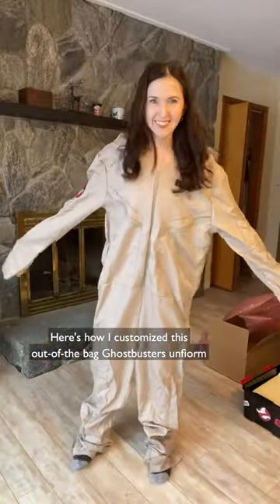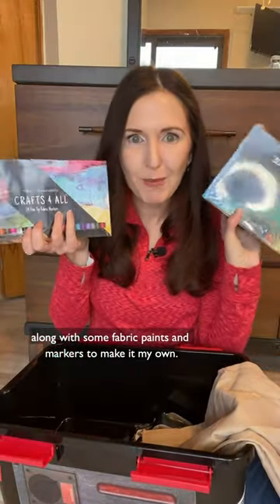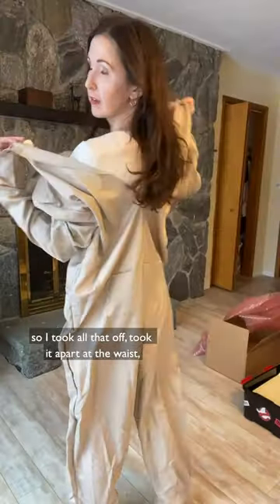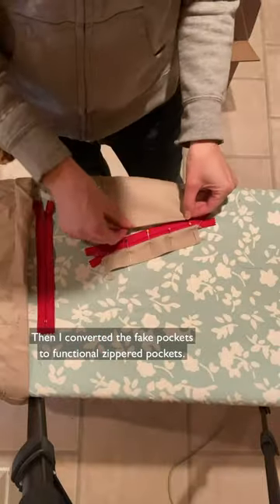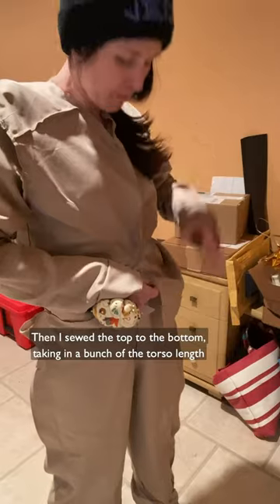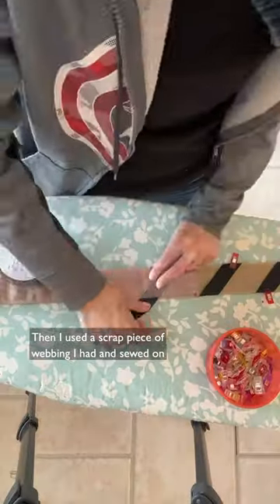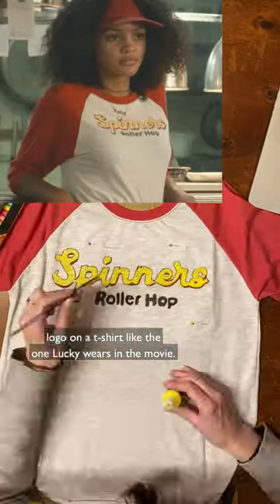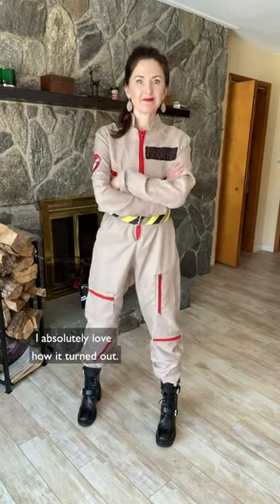How I made this Ghostbusters costume 👻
I've always thought as long as an out-of-the-bag halloweencostume has one great detail -- in this case the embroidered Ghostbusters arm patch -- you can work with it and turn it into something that looks great. This was a fun project! Thanks again to @sonypictures for sending me the costume last year as a promotion for ghostbustersafterlife 🙏👻